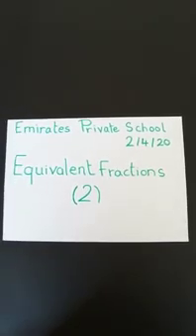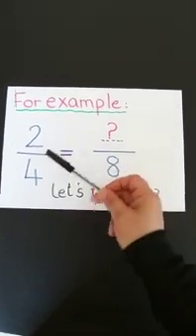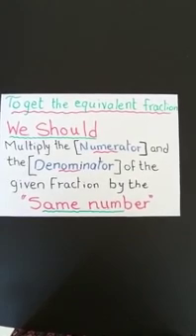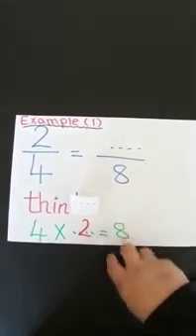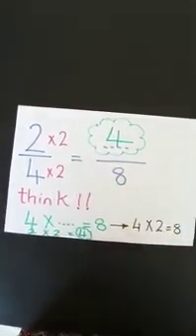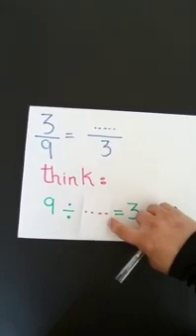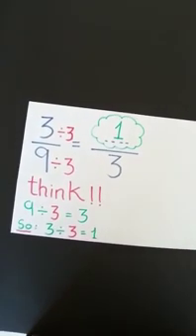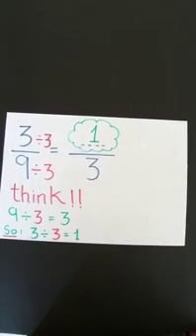Grade 3 - Mathematics - Equivalent Fractions